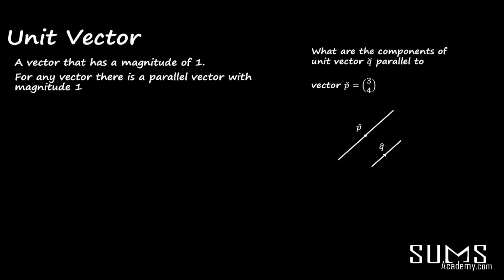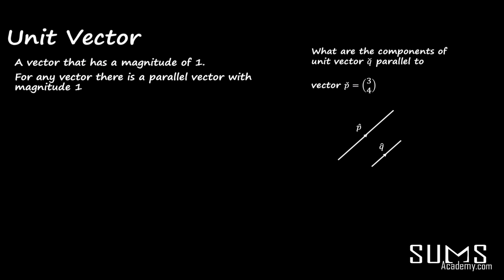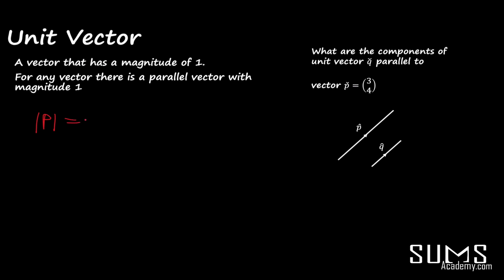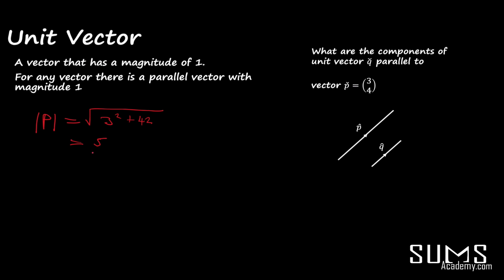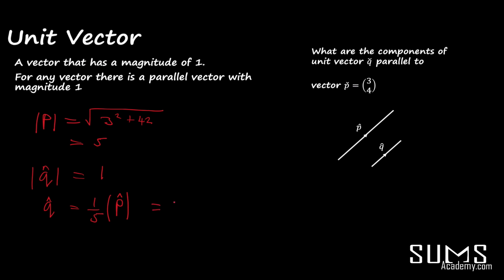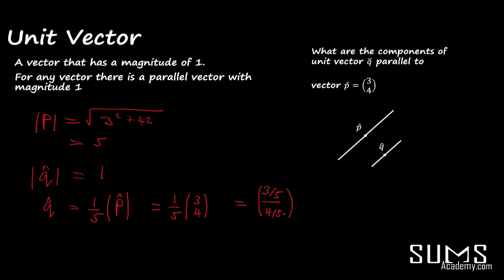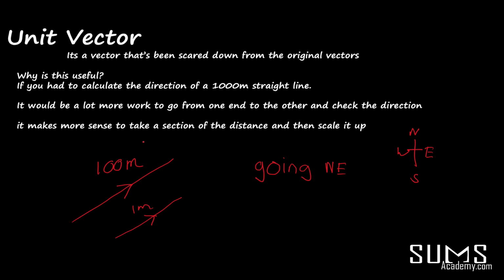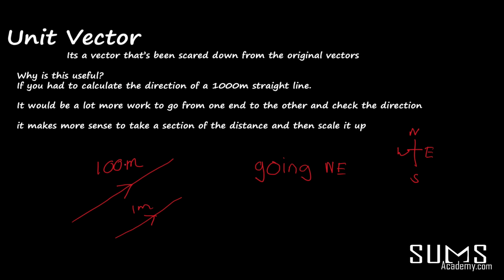5 Unit Vector | Vectors | Higher Mathematics